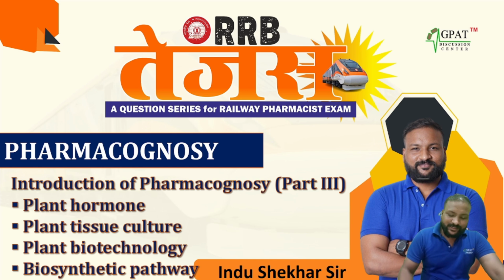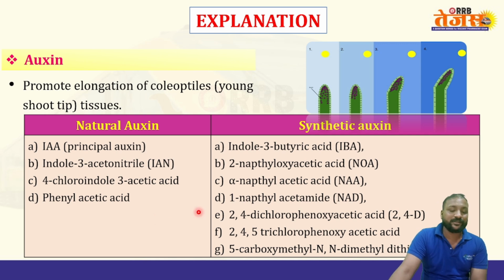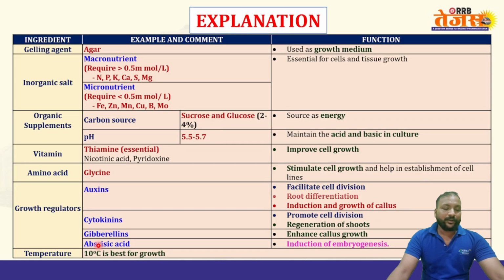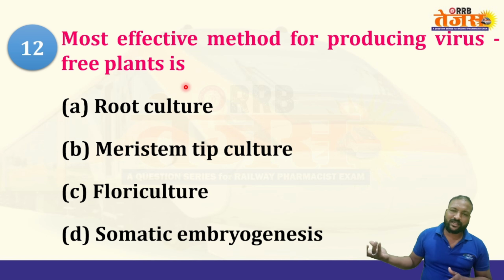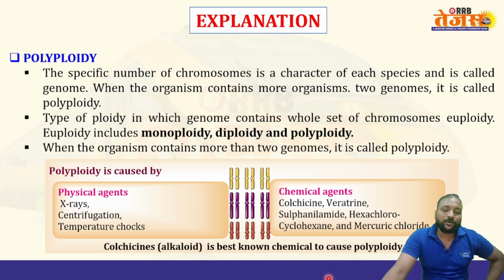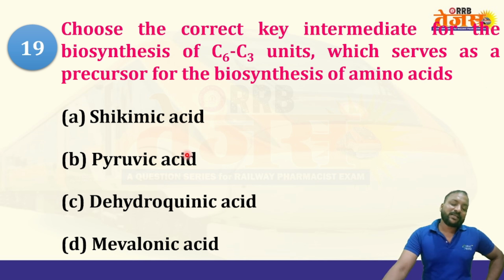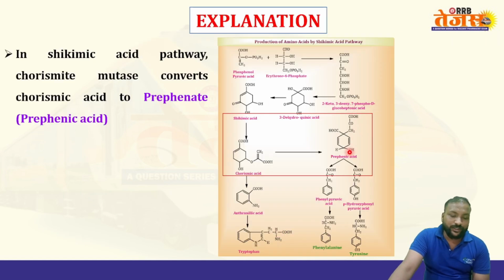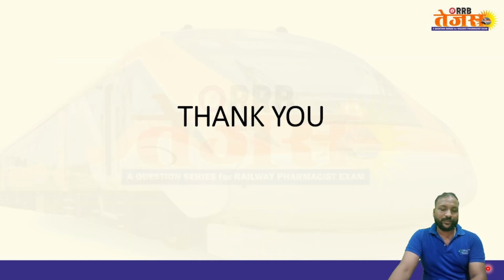RRB TEJAS- RAILWAY PHARMACIST Introduction of Pharmacognosy-III